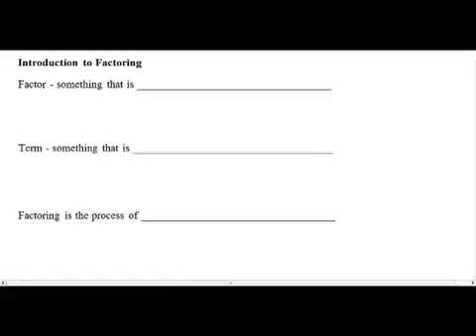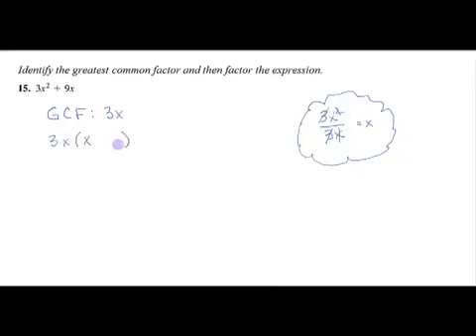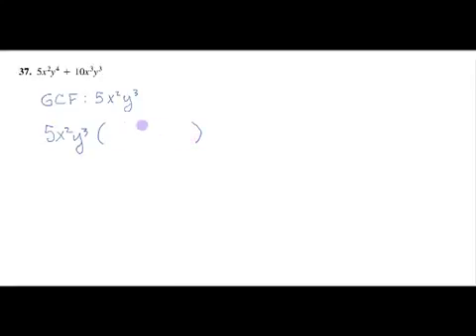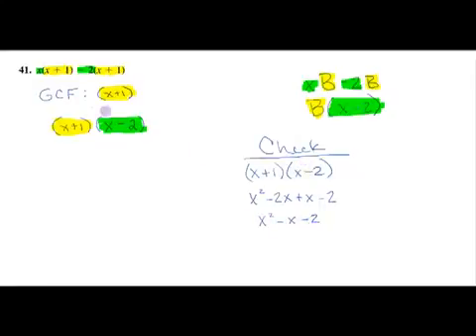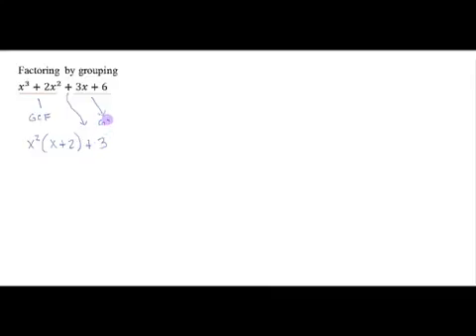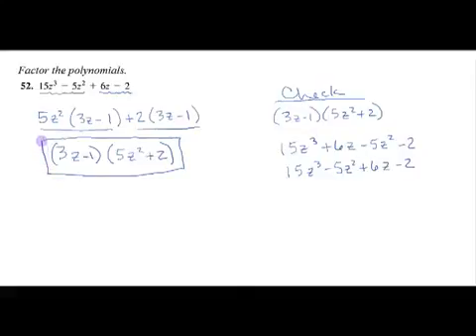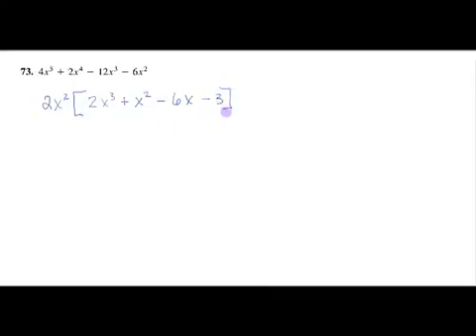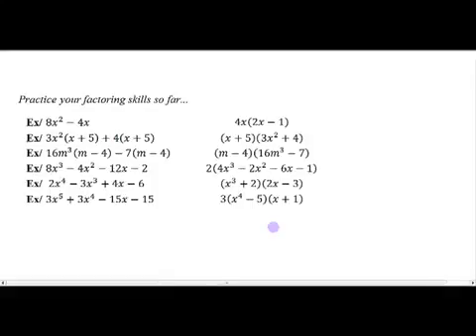6.1 The Greatest Common Factor; Factoring by Grouping